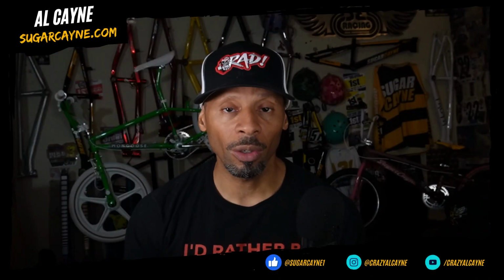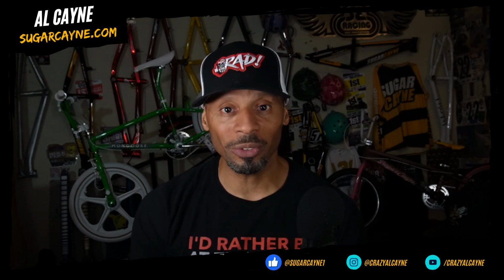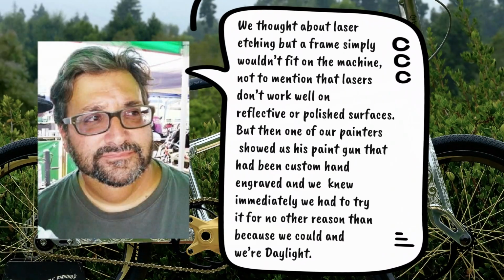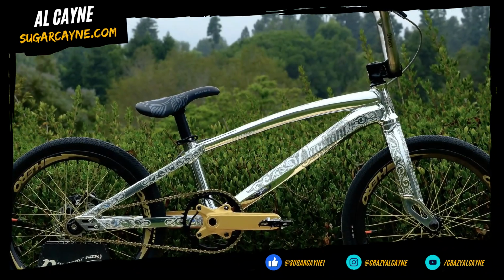Daylight Hand Engraved Polished BMX Bike Is INSANE!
This 2024, hi polished, hand engraved, Daylight Wavelength 2.0 BMX racing bike is stunning! It’s an aluminum frame with a polished finish that looks like show chrome. The black and gold parts look amazing and the engraving on the frame and forks just steal the show! Daylight Cycles does some incredible work with their multitude of color schemes but this one here is next level. Give this bike a rating for the November 2024 Bike Of The Month and 2024 Bike Of The Year charts.
And remember to keep submitting those bikes.